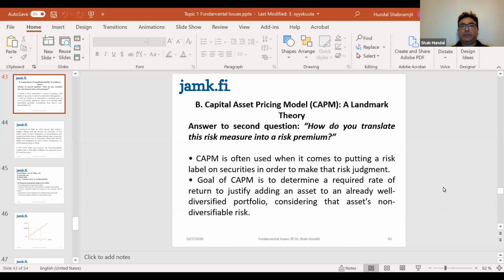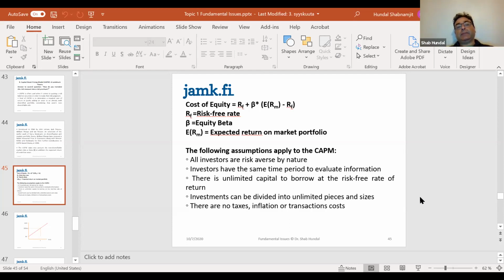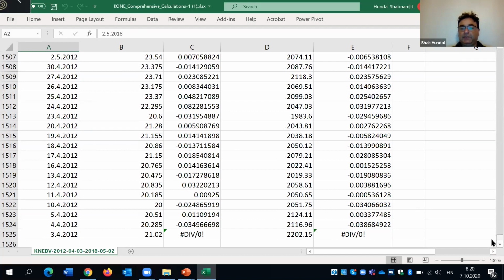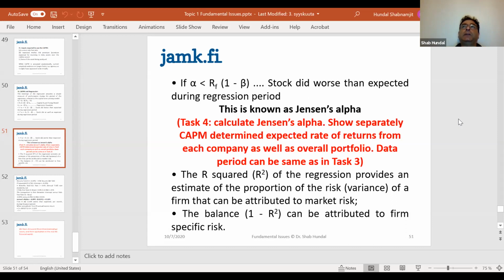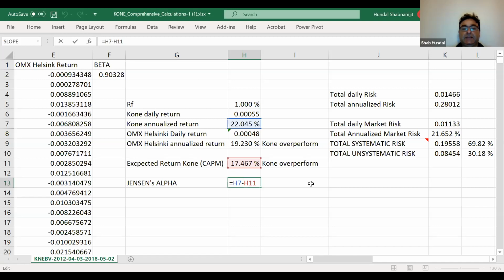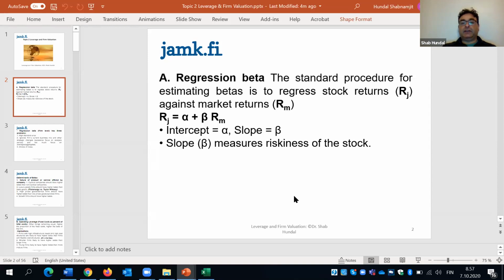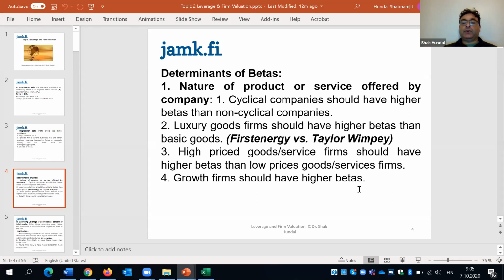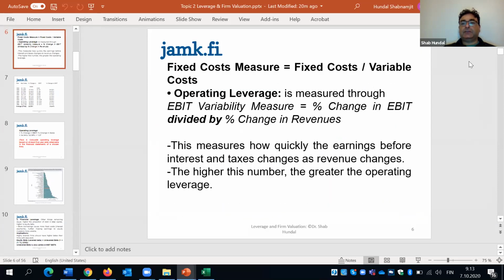CAPM & Jensen Alpha 7 October 2020